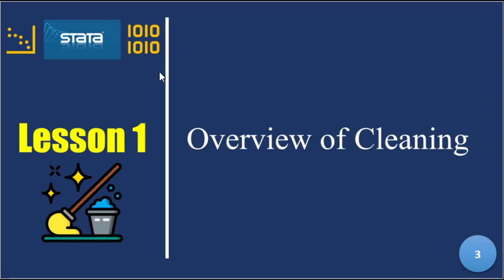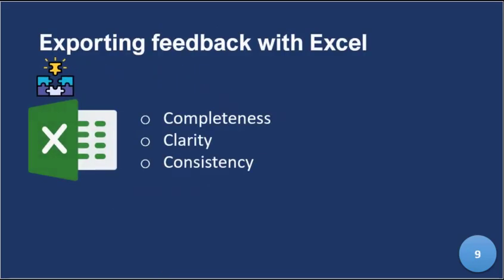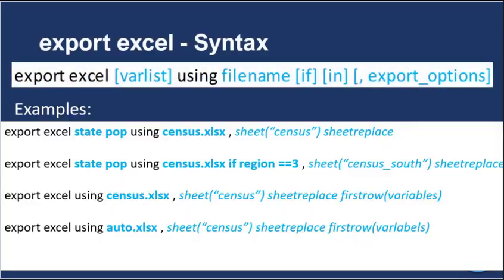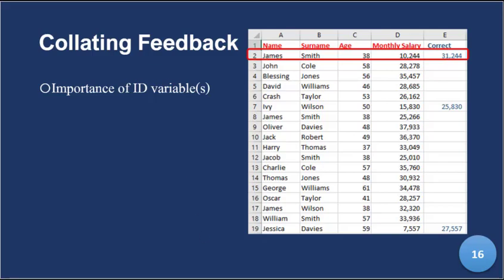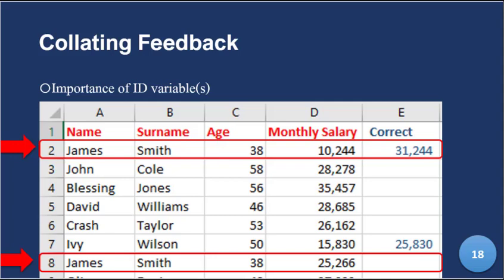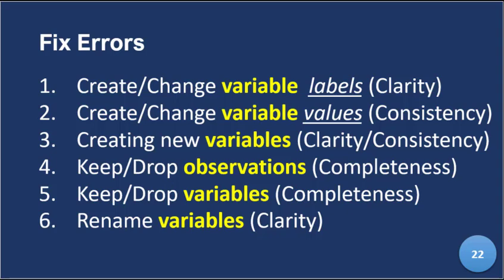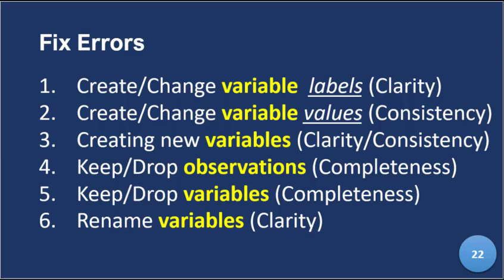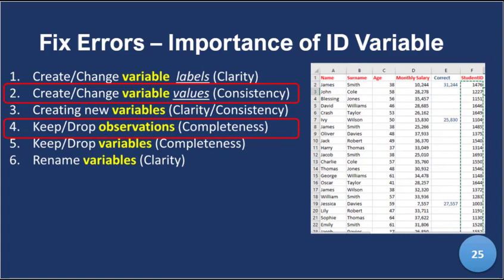Basic data cleaning principles in Stata